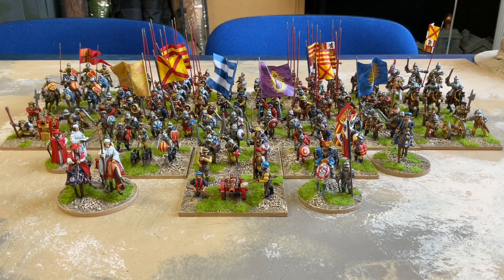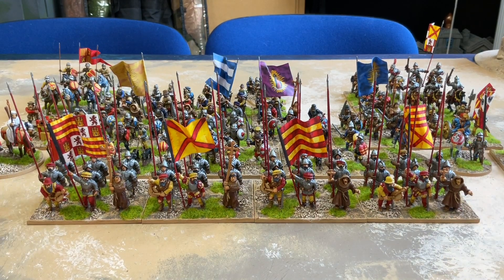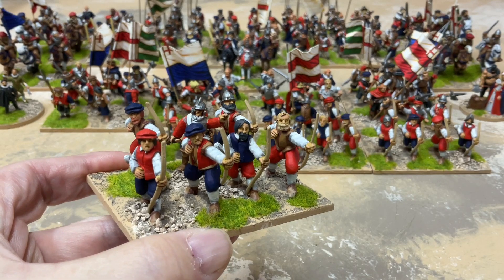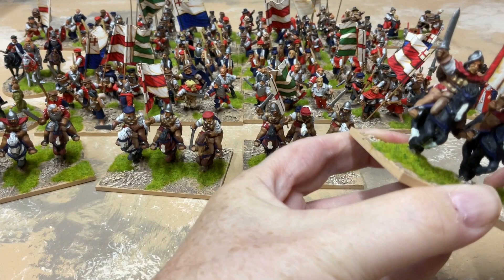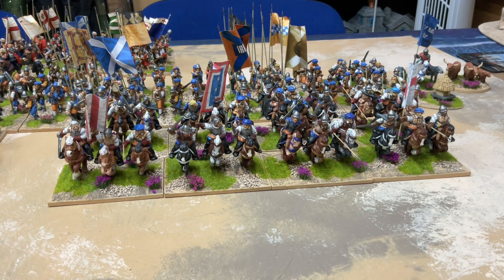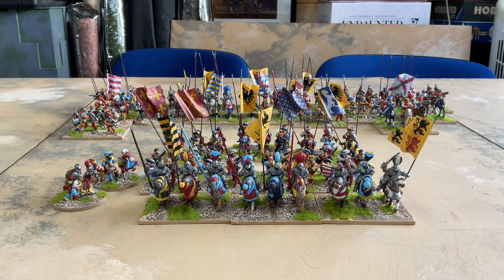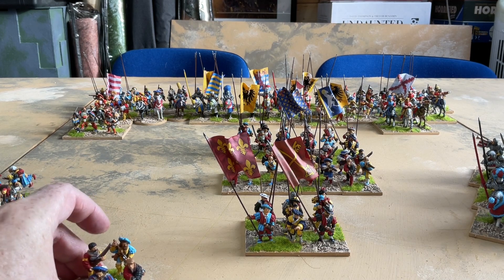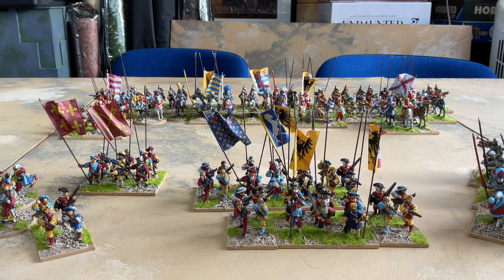Renaissance Warfare #9 The completed enlarged armies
The ninth in a series of videos detailing my progress with my Renaissance Warfare project. I'm returning to this completed project after almost a year to enlarge the armies.